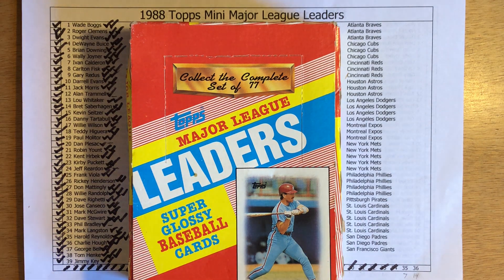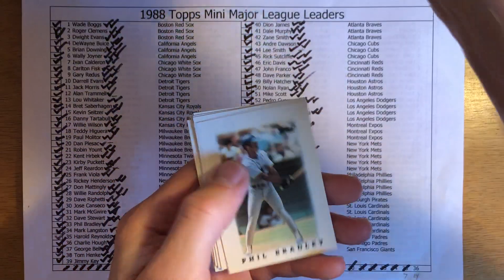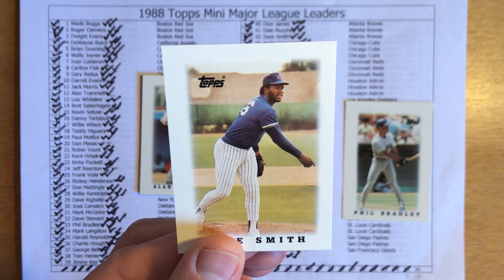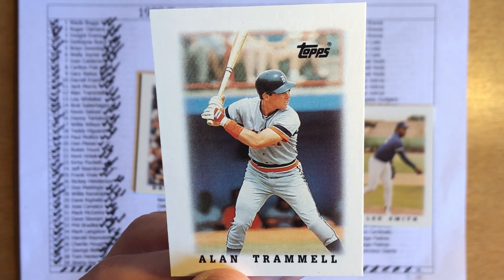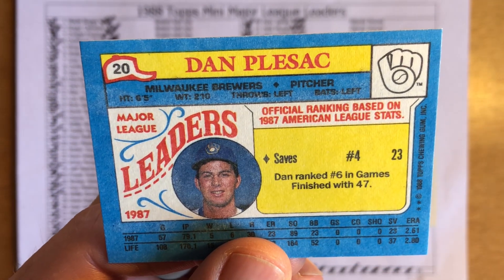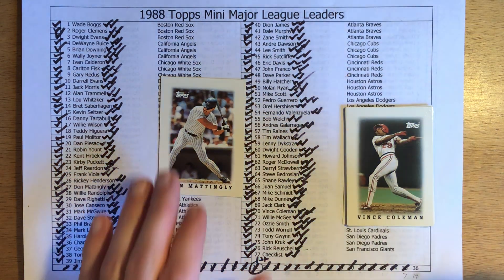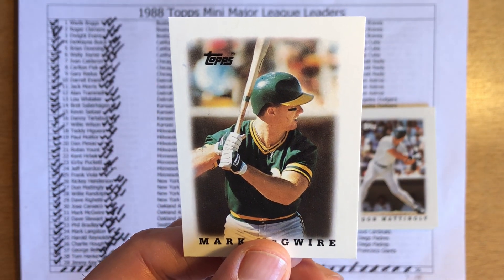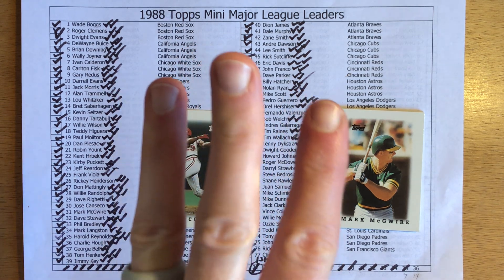1988 Topps Mini League Leaders Pack #35 in How Many Packs Does It Take?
Preview Video: 1988 Topps Mini League Leaders in How Many Packs Does It Take?